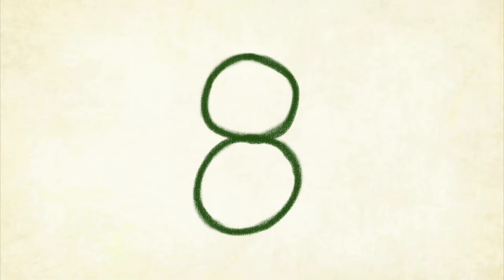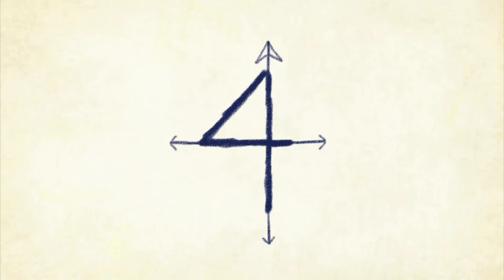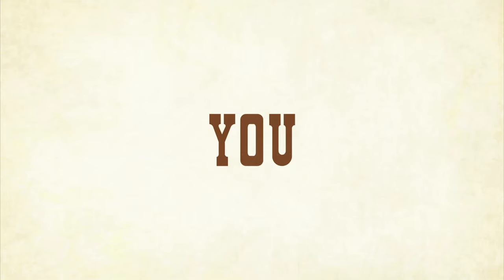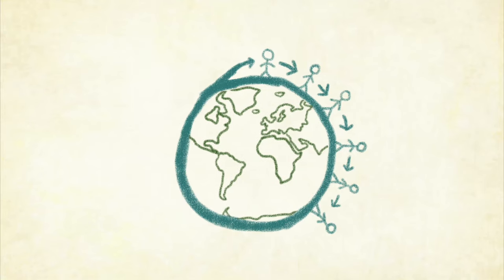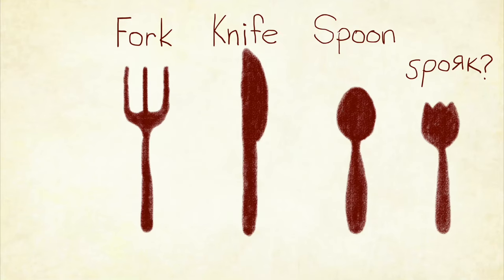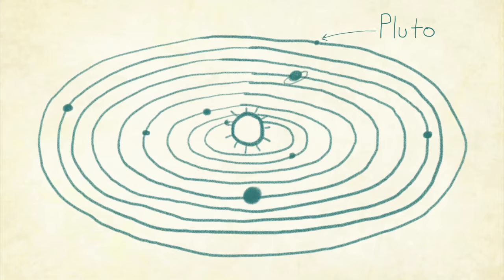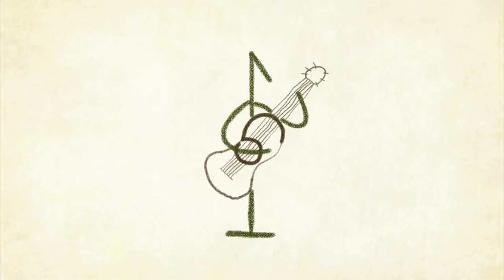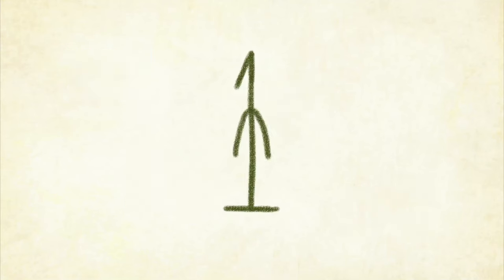You Are the One - The Okee Dokee Brothers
A track from our 2020 Album, Songs for Singin', available now!